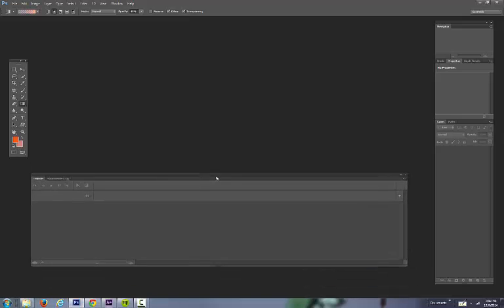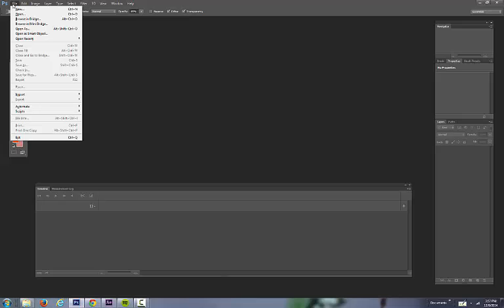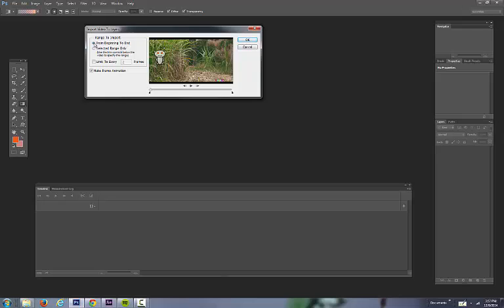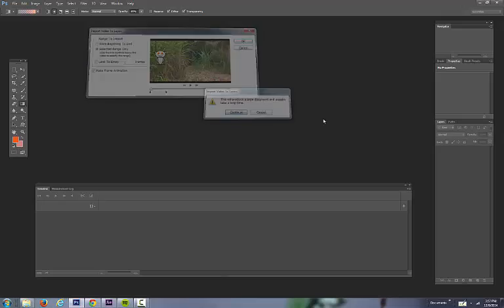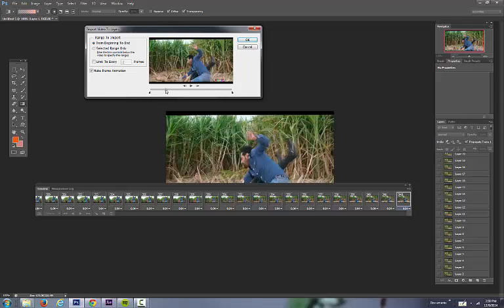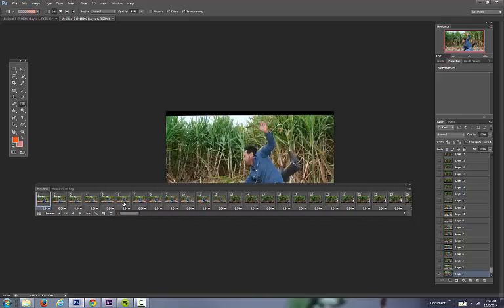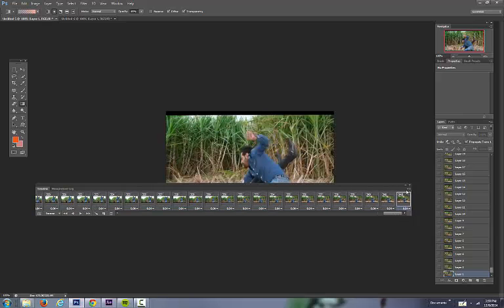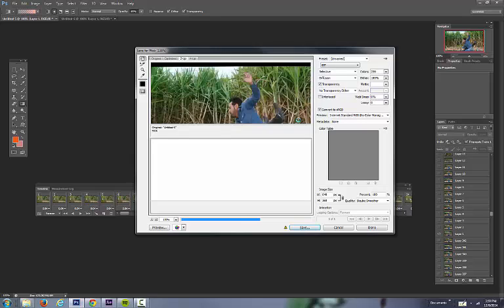Saving a gif with more than 500 frames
You may need to delete frames if there are any copies when you paste frames.